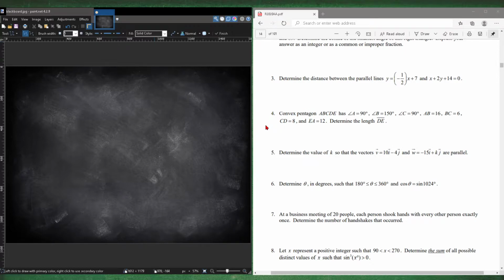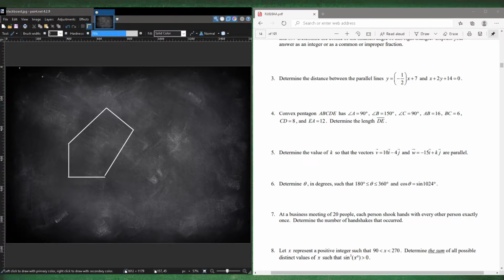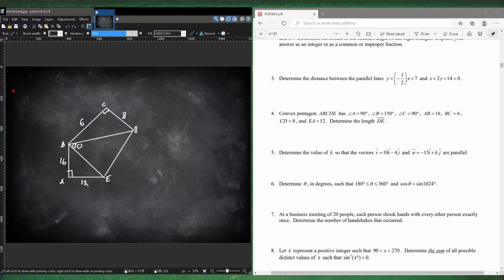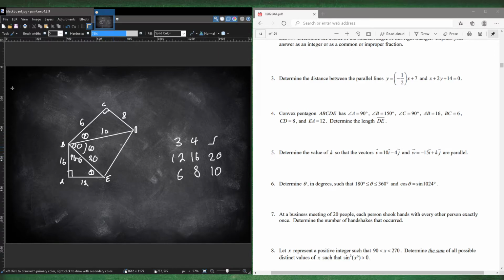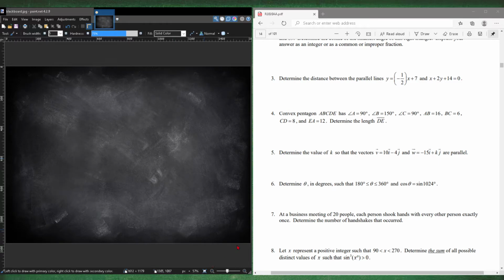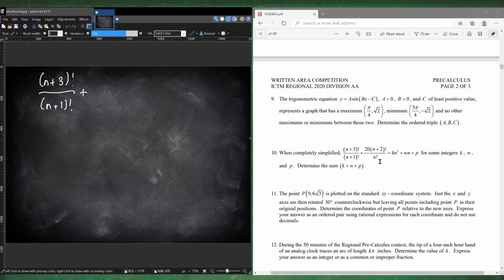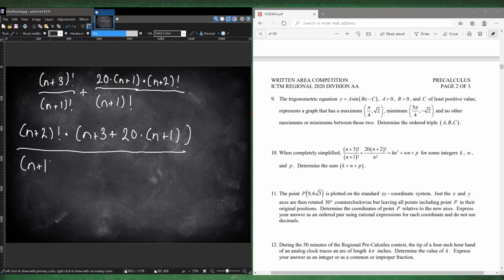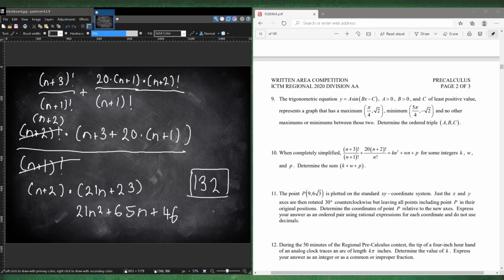ICTM Regional 2020 Precalculus Part 1: #4 & #10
In this video, the Math Record covers questions 4 and 10 in the ICTM 2020 Division AA: Precalculus. Question 4 uses the Law of Cosine while Question 10 deals with factorials.

As usual for precalculus, you need to know your geometry formulas as well as any algebra knowledge. Usually for geometry, the questions would cover similarities, relationships, and creativity and for algebra, the questions cover variable manipulation and simplification.

Timestaps
Question 4: 0:29
Question 10: 3:42